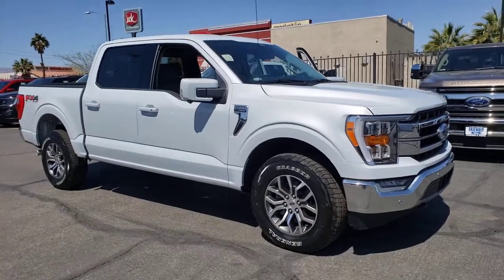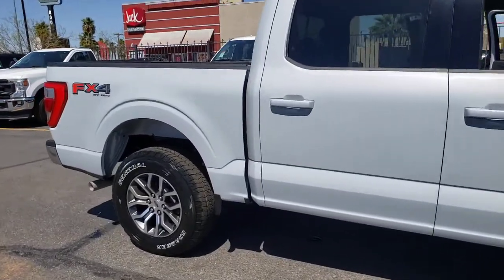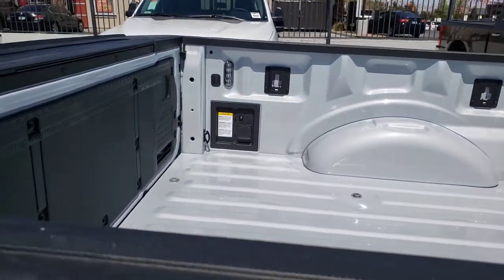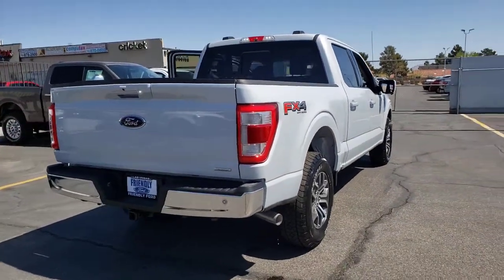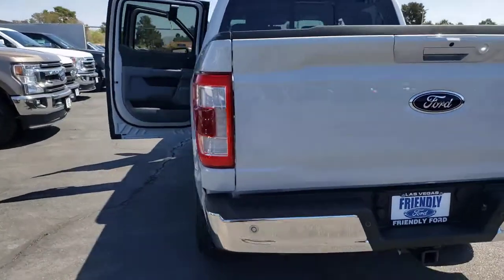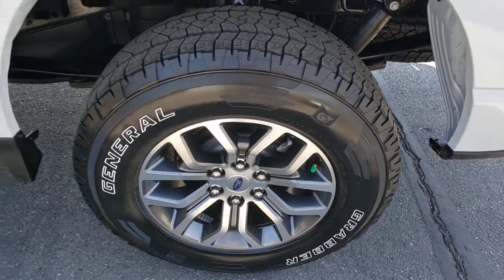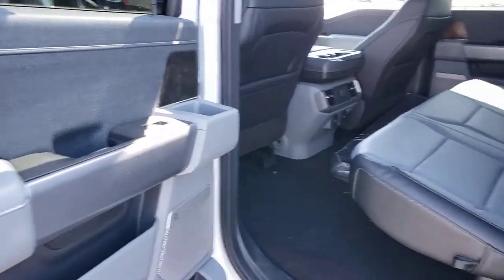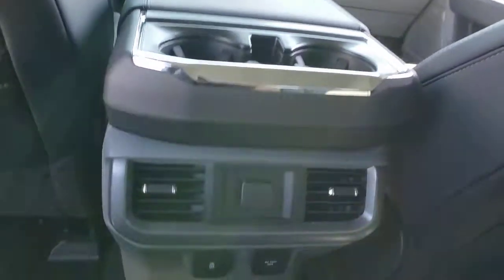New 2021 Ford F-150 Lariat Las Vegas, Bullhead City, St. George, Havasu, Pahrump, NV 00192141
White New 2021 Ford F-150 Lariat available in Las Vegas, Nevada at Friendly Ford. Servicing the Bullhead City, St. George, Havasu, Pahrump, NV area.

Friendly Ford
660 N Decatur Blvd

$1,500 off MSRP! White 2021 Ford F-150 Lariat 4WD 10-Speed Automatic EcoBoost 3.5L V6 GTDi DOHC 24V Twin Turbocharged 4WD.brbrRecent Arrival! Price includes: $1000 - Ford Credit Retail Bonus Customer Cash $500 - F-Series Retail Customer Cash
Ford Co-Pilot360 Assist 2.0,Equipment Group 500A Standard,Trailer Tow Package,FX4 Off-Road Package,Power Tailgate,4x4 FX4 Off-Road Bodyside Decal,BoxLink,LED Sideview Mirror Spotlights,Tailgate Step w/Tailgate Work Surface,LED Box Lighting w/Zone Lighting,Power door mirrors,Rear step bumper,Power-Sliding Rear Window,Rear Window Fixed Privacy Glass,Color-Coordinated Carpet w/Carpeted Floor Mats,Pro Power Onboard - 2KW,Connected Built-In Navigation,SYNC 4 w/Enhanced Voice Recognition,360 Degree Camera,Reverse Sensing System,Evasive Steering Assist,Intersection Assist,Speed Sign Recognition,Passenger vanity mirror,Driver door bin,Tilt steering wheel,Overhead console,Illuminated entry,Front reading lights,Tachometer,Voltmeter,Compass,Outside temperature display,Telescoping steering wheel,Rear Window Defroster,Air Conditioning,Power steering,Remote keyless entry,Steering wheel mounted audio controls,Power windows,Radio: B&O Sound System by Bang & Olufsen,Radio data system,Chrome Front & Rear Bumpers,Remote Start System w/Remote Tailgate Release,Front anti-roll bar,Dual front impact airbags,Overhead airbag,Dual front side impact airbags,Front wheel independent suspension,4-Wheel Disc Brakes,Emergency communication system: SYNC 4 911 Assist,Occupant sensing airbag,Low tire pressure warning,ABS brakes,Off-Road Tuned Front Shock Absorbers,Monotube Rear Shocks,Rock Crawl Mode,Traction control,Tray Style Floor Liner (47W),Passenger door bin,Security system,Panic alarm,Class IV Trailer Hitch Receiver,Integrated Trailer Brake Controller,Extended Range 36 Gallon Fuel Tank,Split folding rear seat,18 Machined-Aluminum Wheels,Intelligent Adaptive Cruise Control w/Stop & Go,Variably intermittent wipers,Hill Descent Control,Exterior parking camera rear: With Dynamic Hitch Assist,Brake assist,Electronic Stability Control,Delay-off headlights,Auto High-beam Headlights,Fully automatic headlights,Electronic Locking w/3.55 Axle Ratio